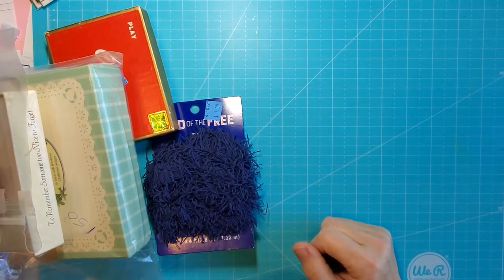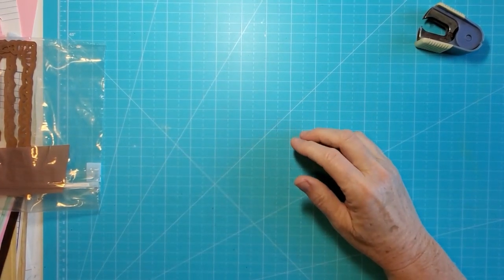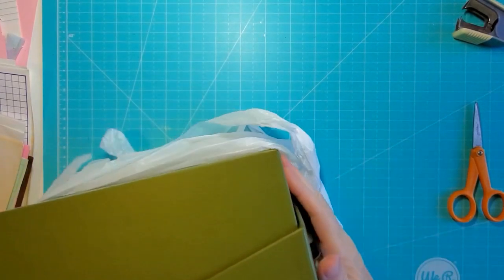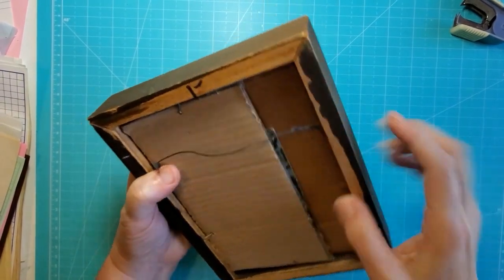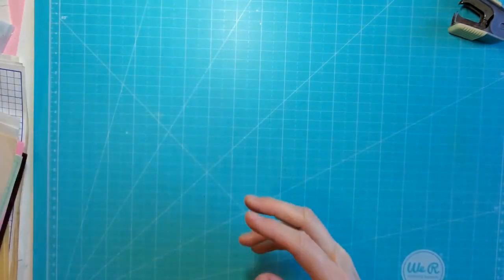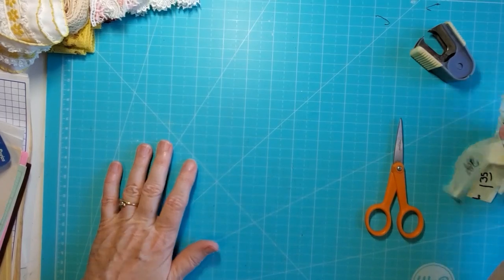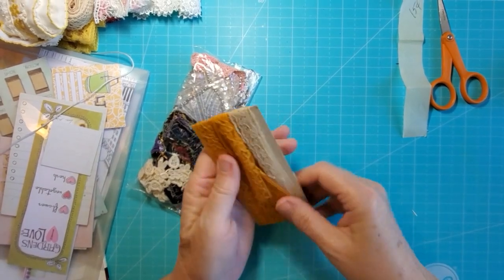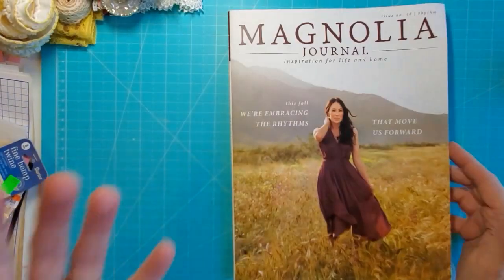#38 Thrift Store and Estate Sale Haul for Junk Journal Supplies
Another thrift store and estate sale haul showing some awesome supplies, some vintage, for junk journaling.